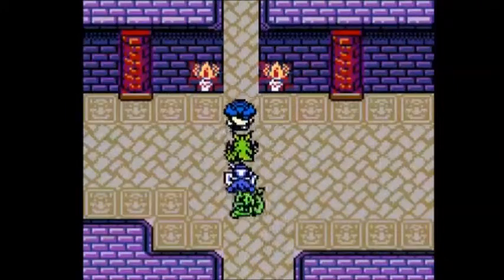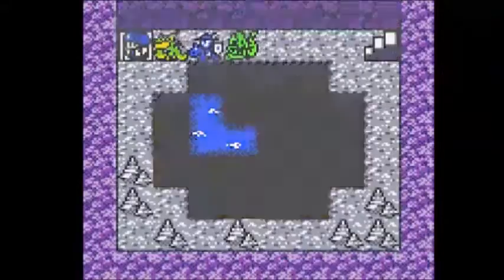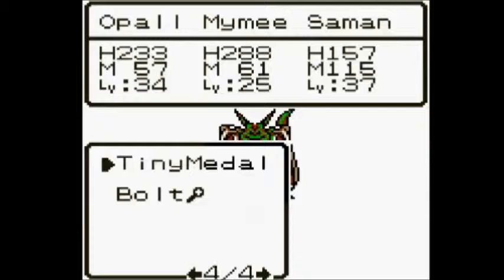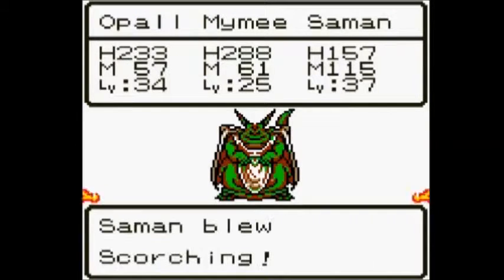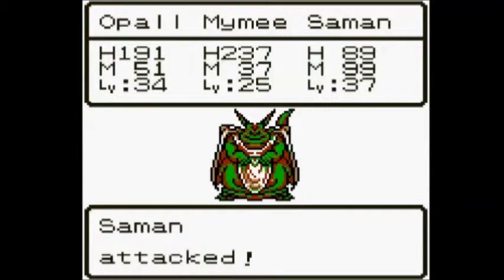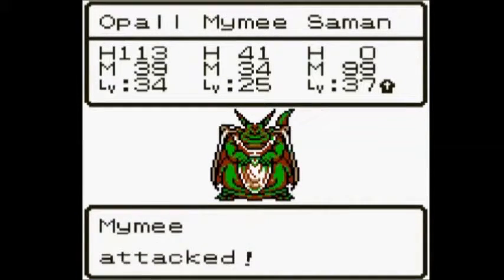Lets Play Dragon Warrior Monsters 2 Cobi's journey part 16: End of Sky World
We finish up the fourth mandatory stage and end the most confusing level of the game.